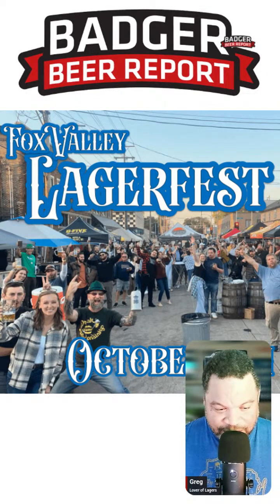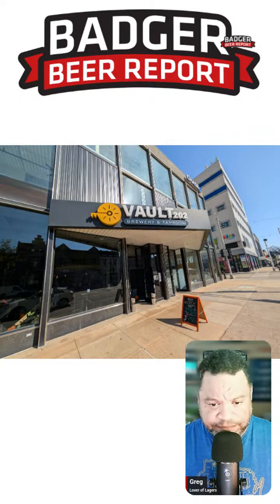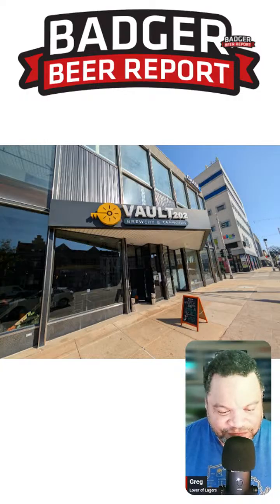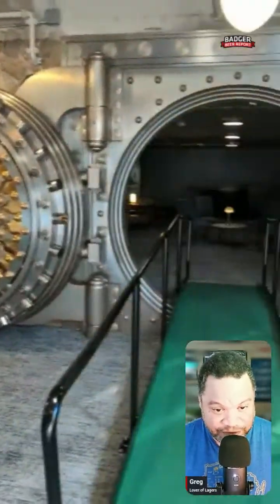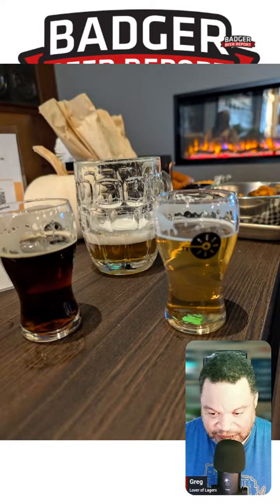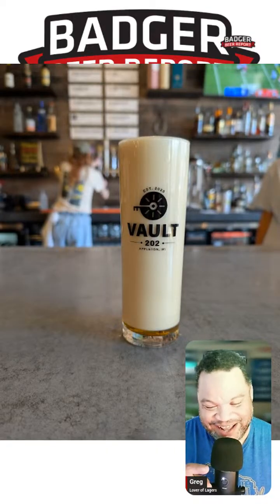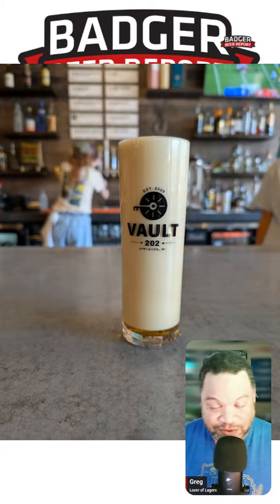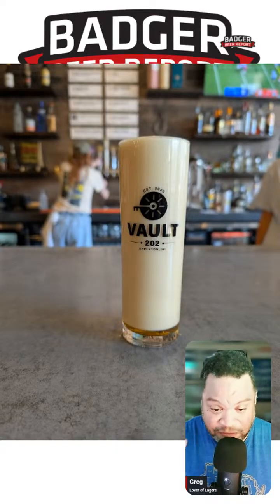Greg's Day Out 10.4.25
Greg recaps his beer stops on Saturday October 4th in Appleton.  His stops included the new Vault 202 and McFleshman's Lagerfest.